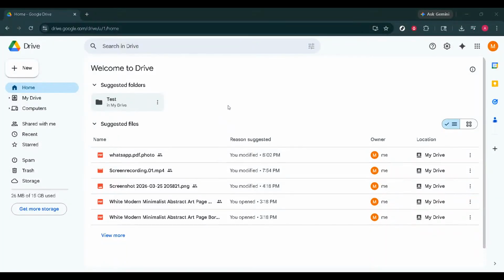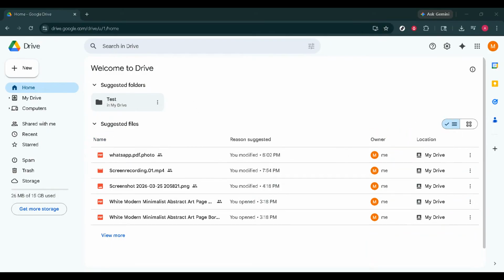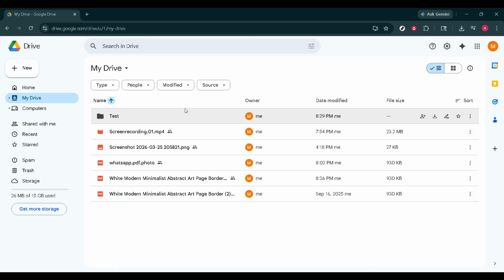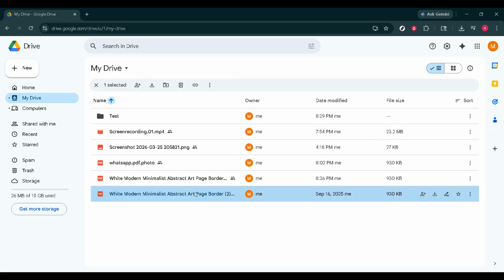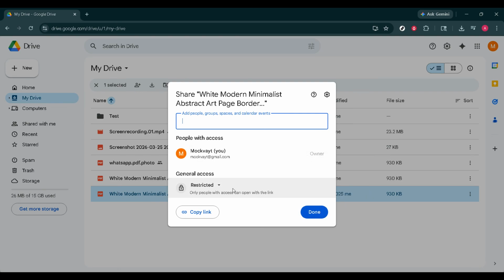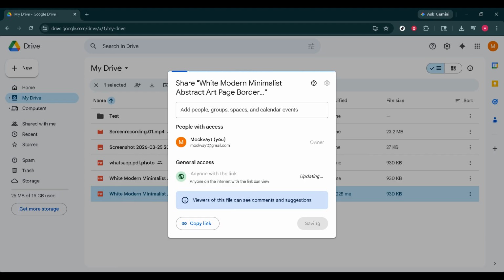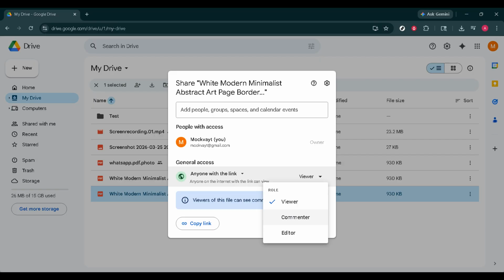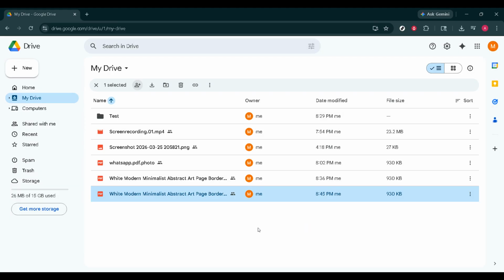How To Create Google Drive Link To Share Files (Easy Guide)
Learn how to create a Google Drive share link for files in just a few simple steps. This tutorial shows you how to set sharing permissions, copy the link, and send it to anyone easily.

🕚Timestamps:
0:00 Intro
0:16 Go To Google Drive And Sign In
0:31 Open My Drive And Find Your File
0:52 Click Share And Change General Access
1:18 Set Role Permissions
1:37 Copy The Link And Click Done
1:51 Paste And Share Your Link
2:02 Outro

✍️What You'll Learn In This Video:
• How To Create A Google Drive Share Link
• How To Change General Access To Anyone With The Link
• How To Choose Viewer, Commenter, Or Editor Permissions
• How To Copy And Share A Google Drive File Link
• How To Share Google Drive Files Safely And Quickly

💡Pro Tips:
• Use Viewer access for most file sharing needs
• Keep Restricted access for private files and specific people
• Double-check permissions before copying the link
• Use folders for sharing multiple files at once
• Remove access later if the file should no longer be public